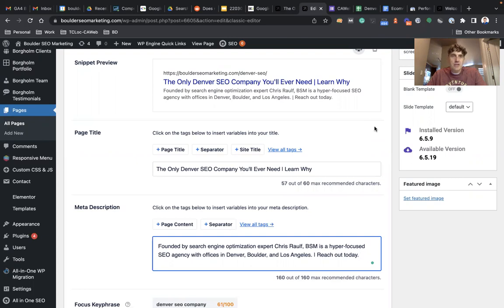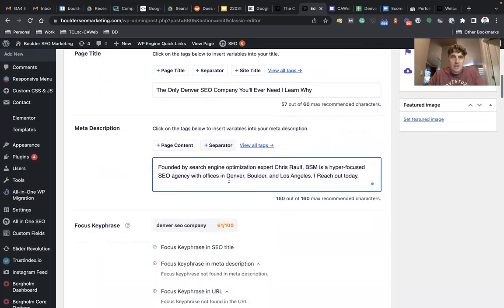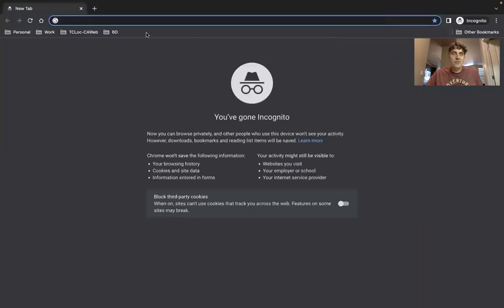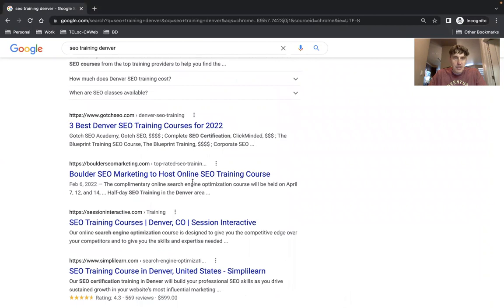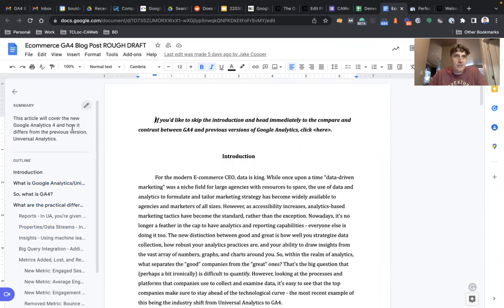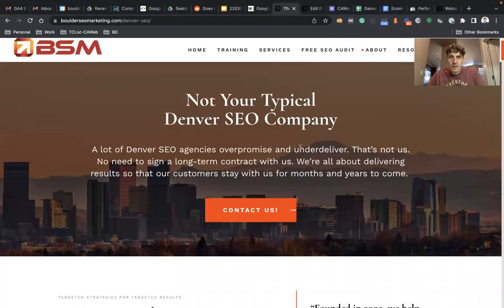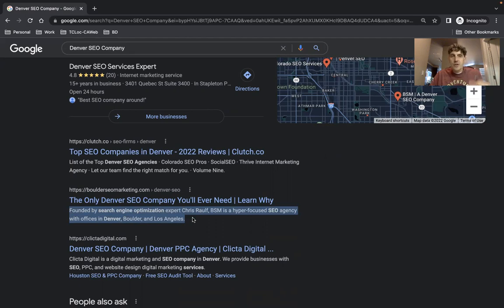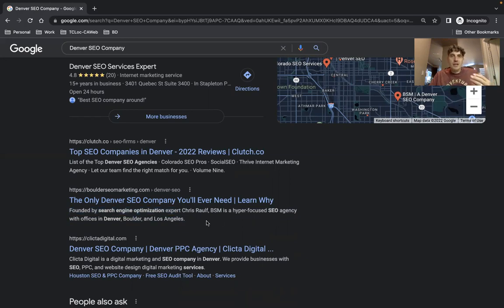Friday SEO Tip | Why Google Rewrites Description Tags and How to Fix It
] Join our upcoming online SEO course and learn how to outrank your competitors in Google.